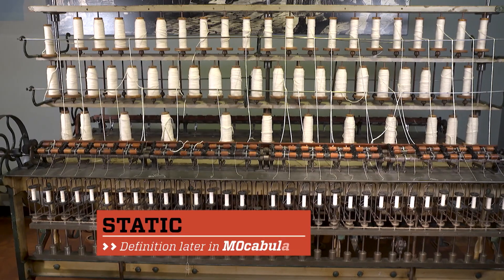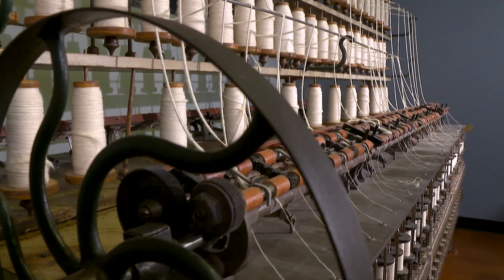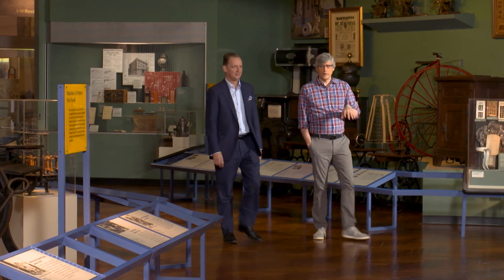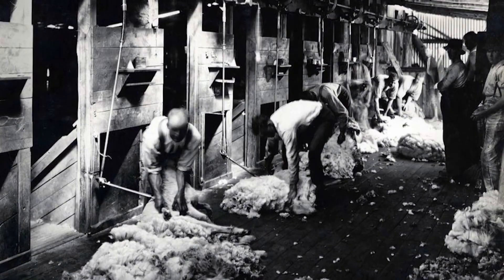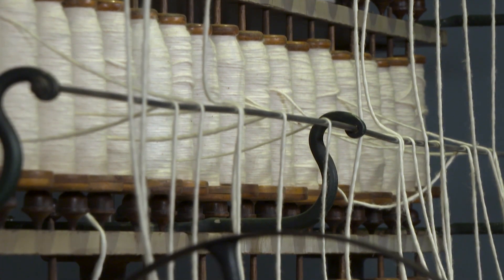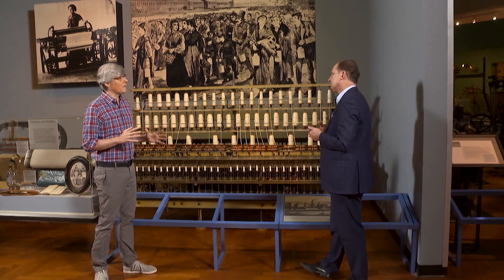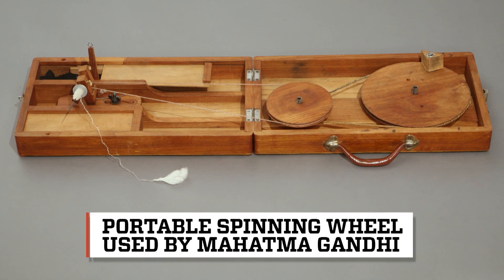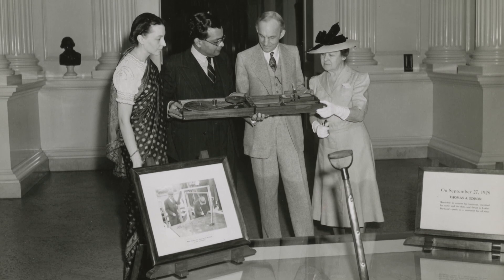From Spinning Machine to Clothing | The Henry Ford’s Innovation Nation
On this segment of The Henry Ford’s Innovation Nation, Mo Rocca meets with Marc Greuther, Chief Curator at The Henry Ford, to discuss the machines that spin the thread for your threads.